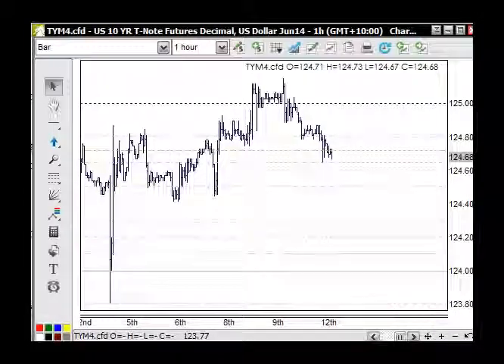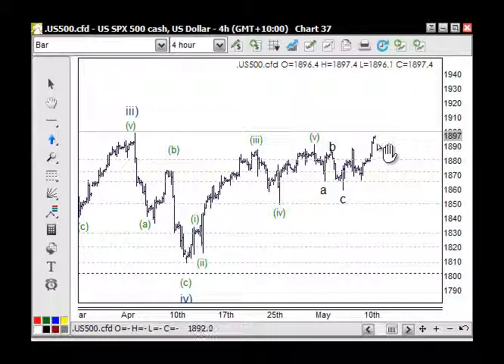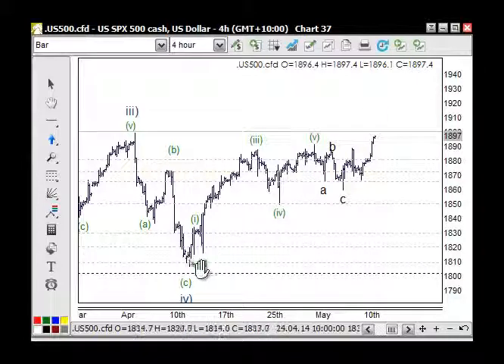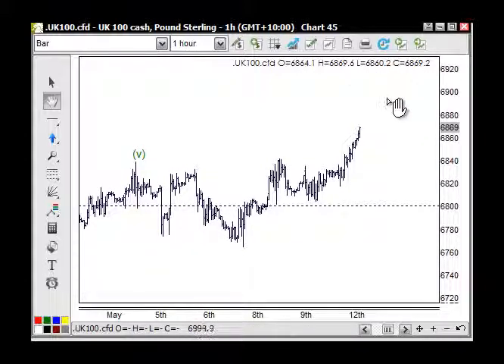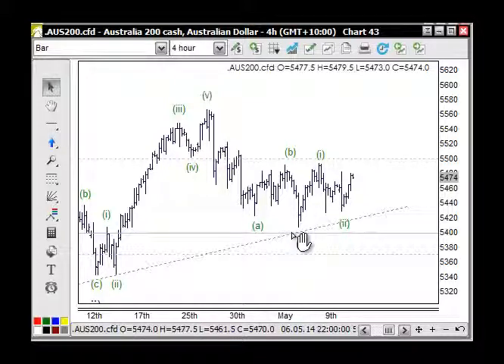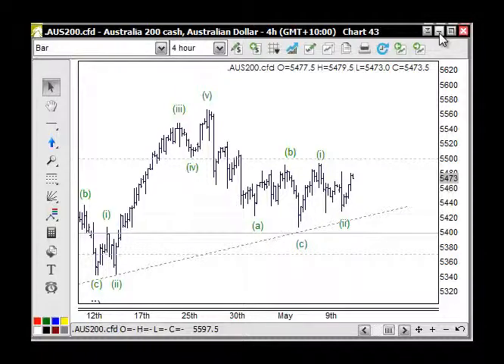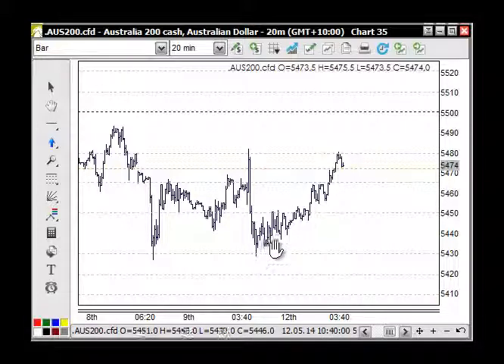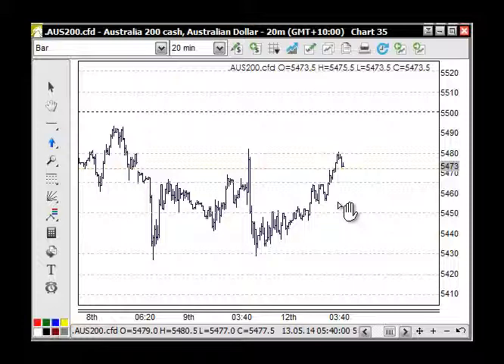Elliott Wave Indices Video Report 13 May 2014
Indices

TradingLevels: The 1900 is the obvious resistance and corrective pattern abc. The SP hasn't made an all-time high but the DJI has, so the SP will follow
Elliott Wave: Impulse wave up close to 1900

Trading Strategies: Cover long trades into 1900 and wait for support
Trades:

TradingLevels The 16,500 is the support and you have to be long not short
Elliott Wave:
Trading Strategies: If your long above 16,500 and want to trade for the longer term, then keep the stops between 16,500 and 16,600 and add positions every 100 point on support 16,600, 16,700, 16,800 the 800 may see a larger correction that you will need to sit through or take the money at the 16,800
Trades: 16,500, 16,600 Pending 16,700| 16,800 Stop 16,596

TradingLevels:  Expect corrective price patterns at 9800, but hold through it as the target is 10,000
Trades: Long 9500, 9600 Pending add on 9700 Stops 9646 and will have to stay here until the 9800 is the tested support

TradingLevels: Expect resistance SG2 6880|6872|6865 with the next target at 6900
Elliott Wave: Wave iii higher to 6900
Trading Strategies:  I can only hope you added on the midpoint 6850. There will be a Wave four 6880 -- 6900 we will add after that
Trades: Long  6672, 6720, 6800, 6830 Stop 6826
The market is simply bouncing along the 200 as a corrective pattern and will drop through in due course

ASX 200 CFD 5475  Annual Budget Release  4:30pm CNY            Industrial Production y/y
TradingLevels:
No money flowing into our market probably because of the budget, but we can play catch up after the news is not so bad
Elliott Wave: Sluggish, but this should be the push out now.
Trading Strategy:  being above 5450 is positive so look for supports in SG2 5465|5472|5480
Trades: